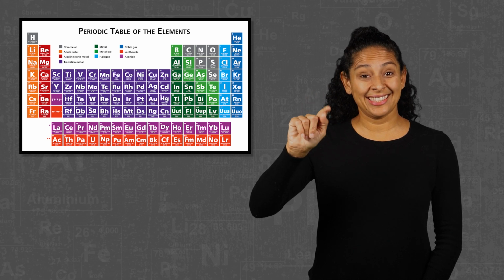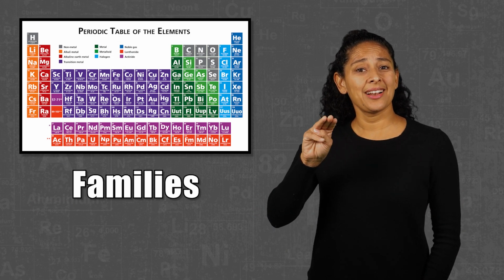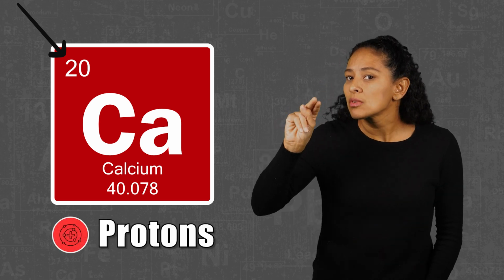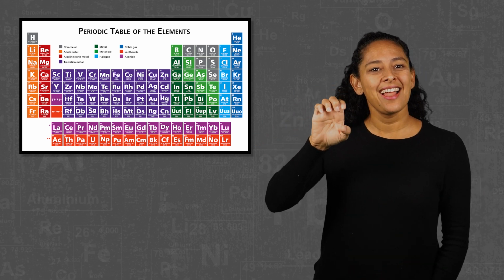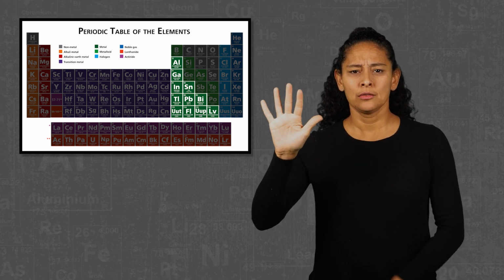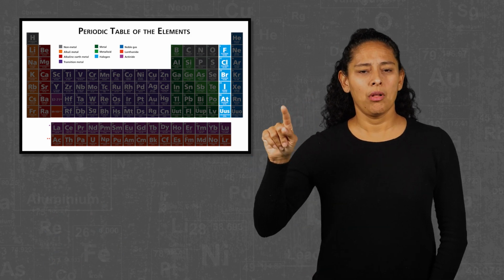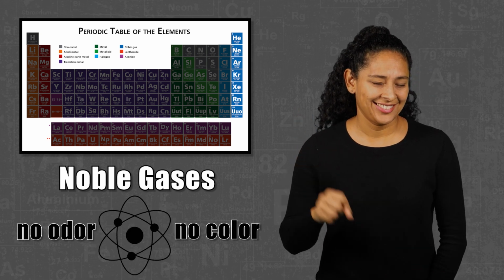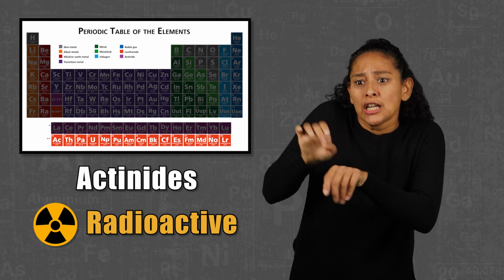The Periodic Table Lesson Plan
This is a video for the lesson plan "The Periodic Table". The lesson is about the different parts of the periodic table and how to read it. Contents are created and developed by the Statewide Outreach Center at Texas School for the Deaf. These videos are signed in ASL, voiced, and captioned.

00:03 Introduction to the Periodic Table
00:19 Chemical elements and the structure of matter
01:10 Periods and groups on the periodic table
02:42 How to read an element box
04:49 Families of elements and their properties

Age Level: Middle School